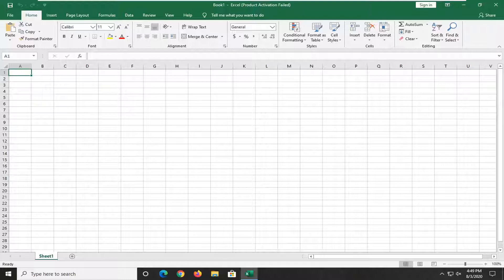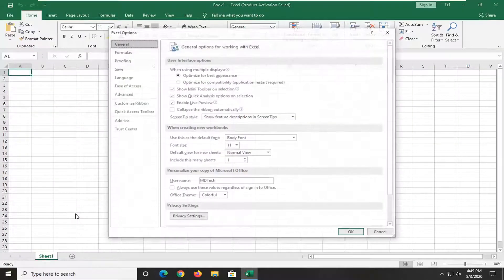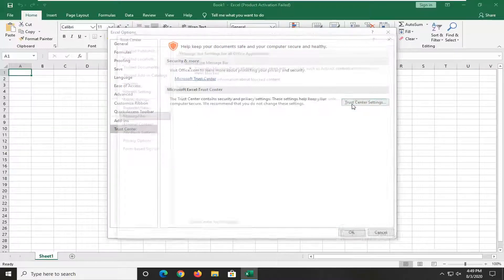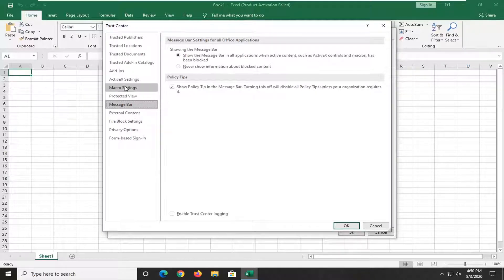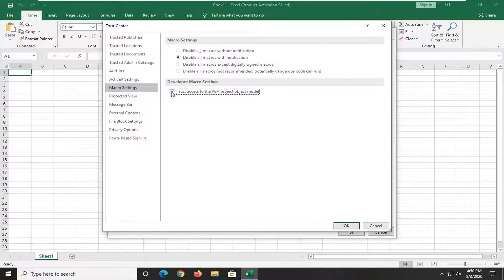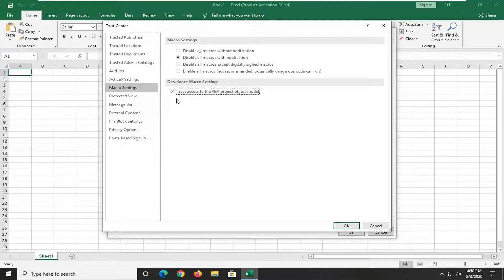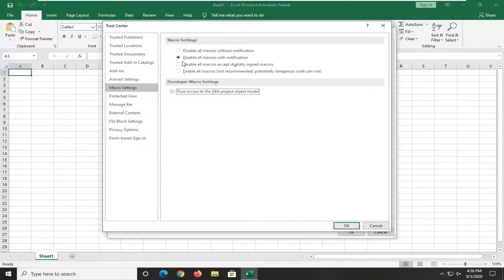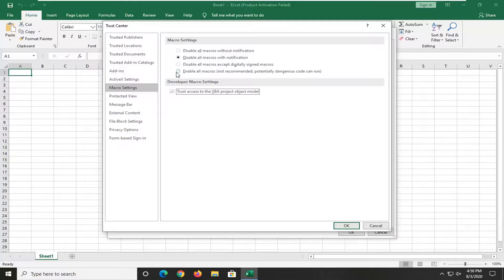How to Fix Run Time Error 1004, Cannot Run the Macro in Microsoft Excel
Some people have been complaining about the Excel runtime error 1004. From the outset, this error may come off as a huge problem, but in truth, it is more of a distraction than anything else. Run-time error 1004 may occur if Excel does not get access to Microsoft Visual Basic for Applications (VBA) or Macros.

We say this because the runtime error 1004 is simple to fix, therefore, folks shouldn’t be losing their minds over it. Yes, we do understand that it slows your workflow, but once you get an idea of how to spin things around, you’ll be just fine. Now, it must be stated that anyone who faces this error will not have the option to use certain resource libraries. Furthermore, there might be performance problems and constant crashes to make using Excel even more difficult.